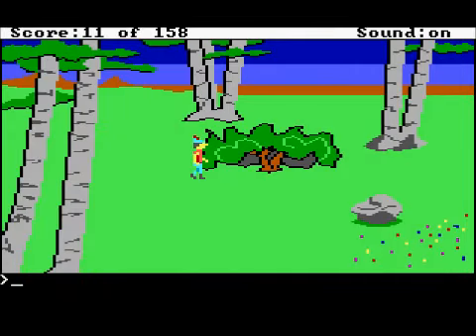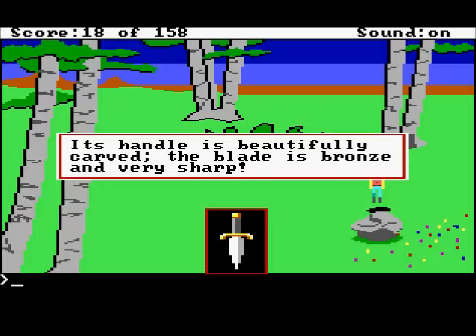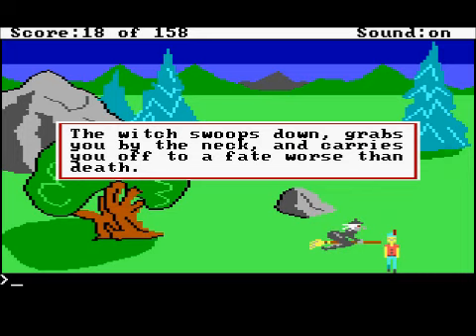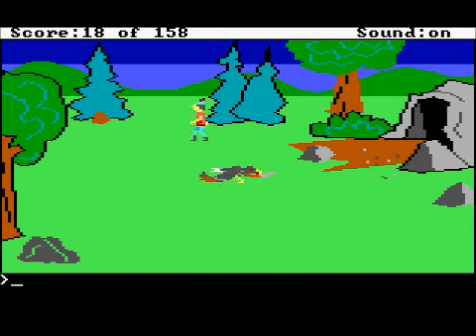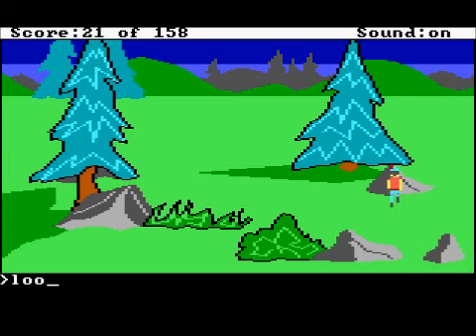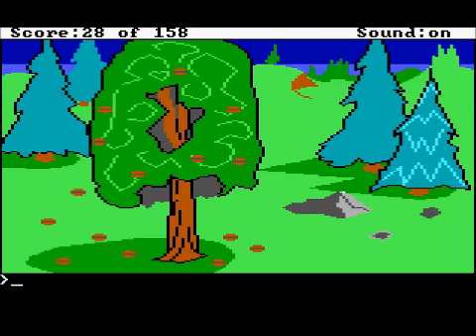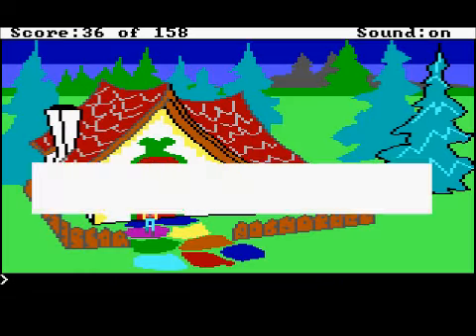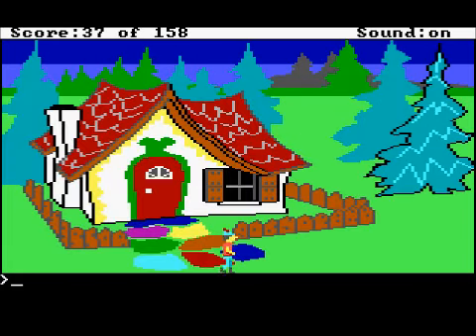let's play king's quest 1: [2/8]: in old games lots of stuff just casually lies on the ground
we go in search of things strewn all around and about.

lots of aimless plodding as i try and remember where crucial game objects are.
a knife is unearthed, we find the bottomless bowl [eventually], an interesting acorn is plucked from a tree and we visit the house of the wicked witch.

note:  the sound is back.  ears shall bleed.